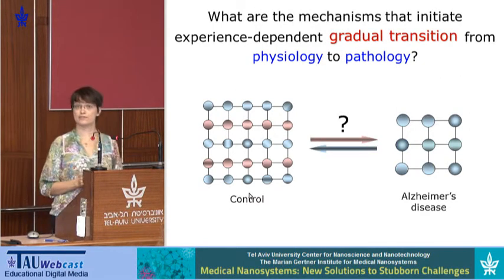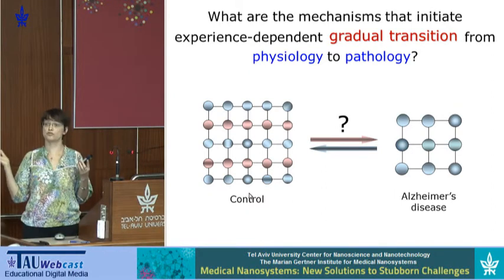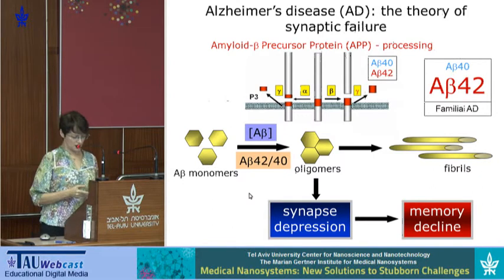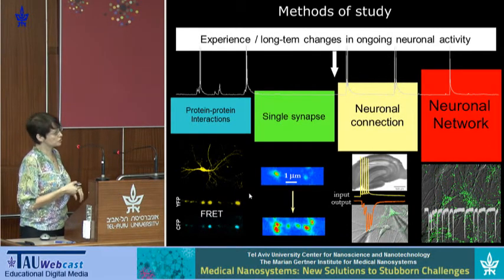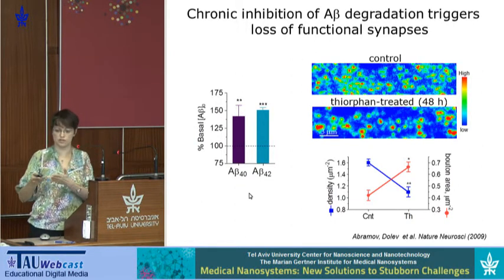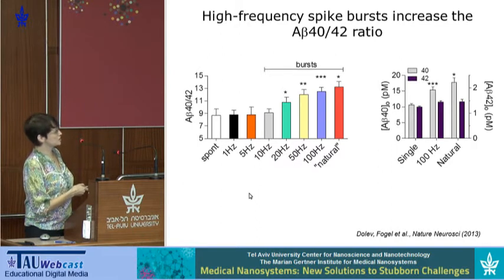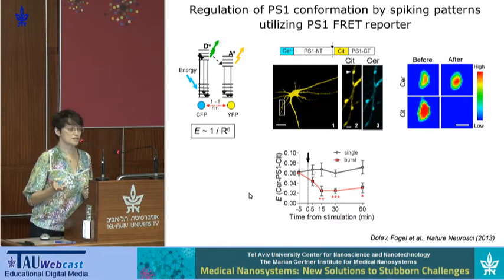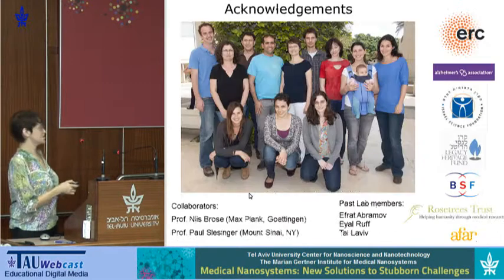Evolution of Alzheimer's disease: From synaptic dynamics to memory loss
Lecturer: Dr. Inna Slutzky
"Medical Nanosystems New Solutions to Stubborn Challenges",
Tel Aviv University Board of Governors 2013,
6.6.13